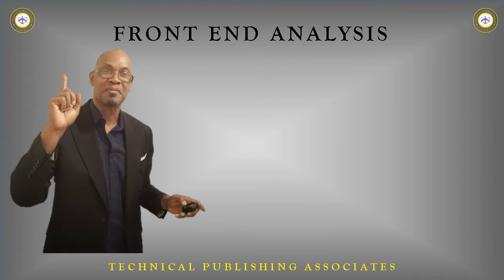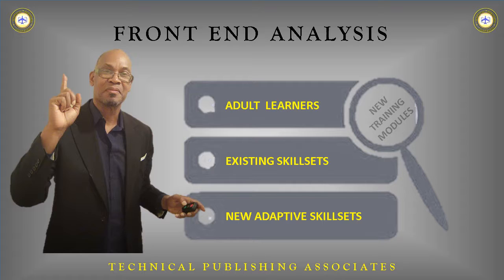Gary Justice Training Specialist TPA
These videos will highlight Technical Publishing Associates' capability to develop and deliver a variety of technical manuals. Founded in 1999 by Gary Justice and Dr. Mawousse Imaku, Technical Publishing Associates is focused on providing document development outsource solutions for companies desiring a means to author technical manuals in support of product line requirements. This video focus is on our Instructional Design and Training Development process.